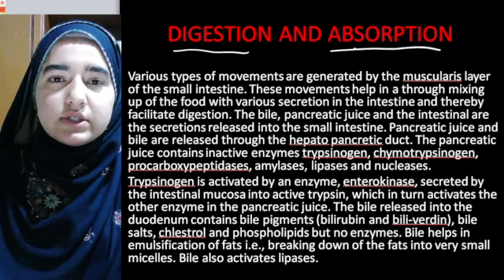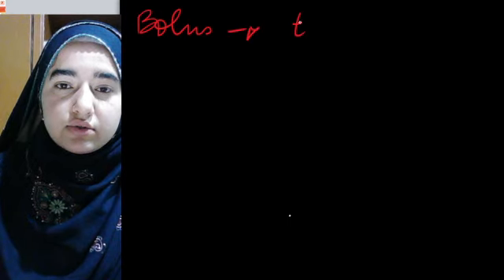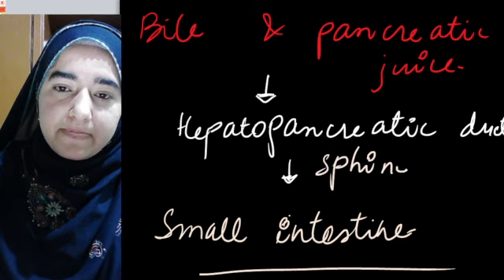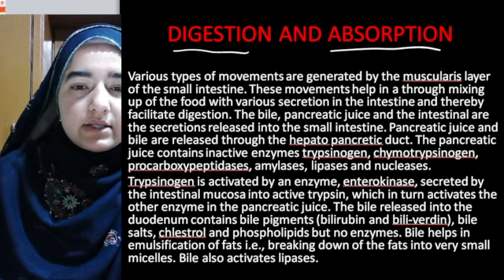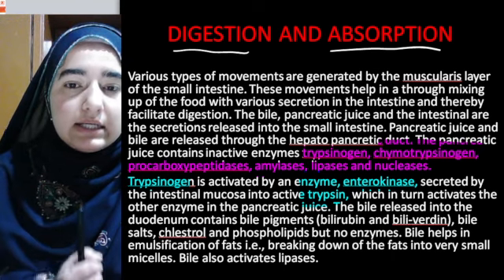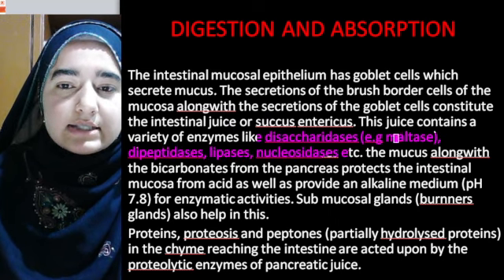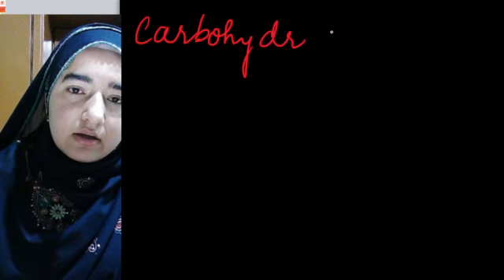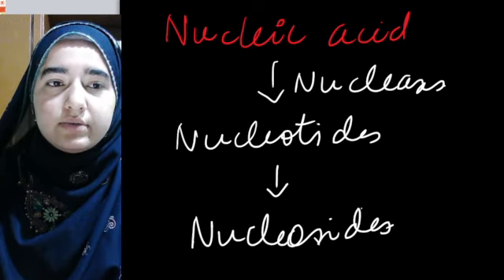DIGESTION AND ABSORPTION PART -4||CLASS 11||BIOLOGY||NEET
THIS IS THE FOURTH VIDEO ON DIGESTIVE SYSTEM.APART FROM AN OVERVIEW,YOU WILL GET IN DEPTH KNOWLEDGE ABOUT THE TOPIC.
YOU WILL BE ABLE TO NOTE DOWN A+ NOTES FOR YOUR TOPIC.

below are list of our videos for class 11 biology
BIOLOGY CLASS 11 LINKS
DIGESTION AND ABSORPTION

digestionandabsorption, neet, biology, isc, neet, class 11